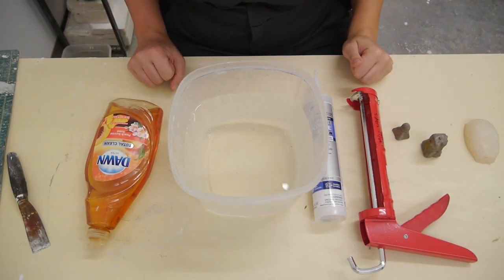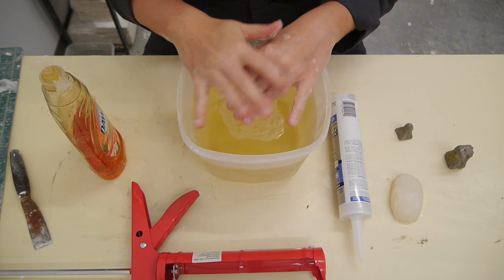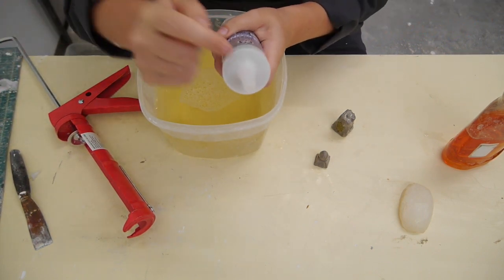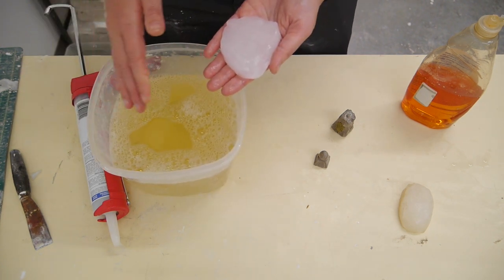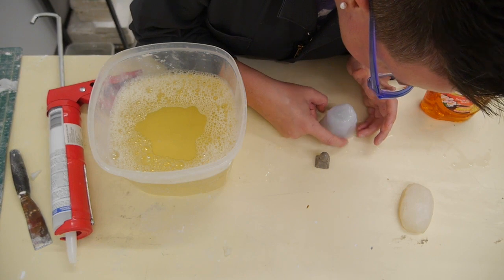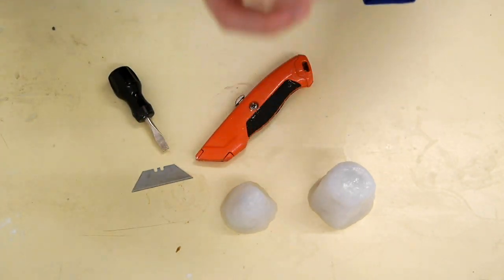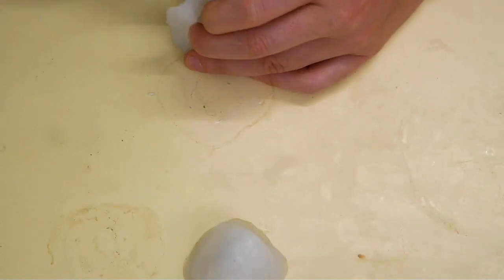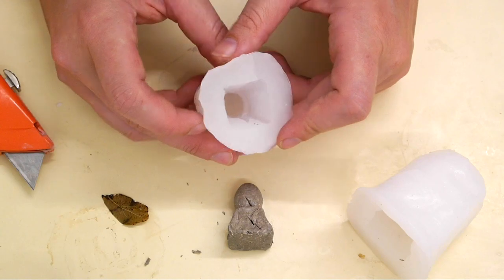Quick, Easy, and Cheap Silicone Mold Demo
Created for the 2021 NCCCIAP conference, this tuturial will show you all the steps for small scale silicone caulk moldmaking. Do not use for patterns larger than a 32 oz yogurt container without a stiff mother mold. Otherwise captures details well and is reusable!

Can pour wax, plaster, and other liquids without mold release. Suggest using MoldEase for resin castings. This process is not foolproof but, with practice, can produce excellent castings.